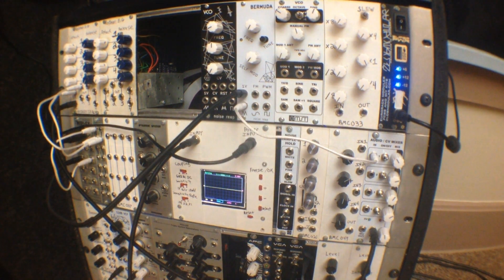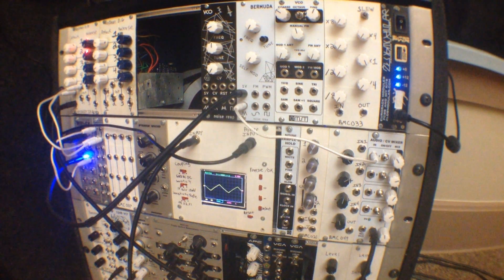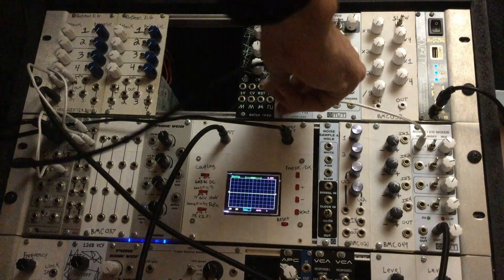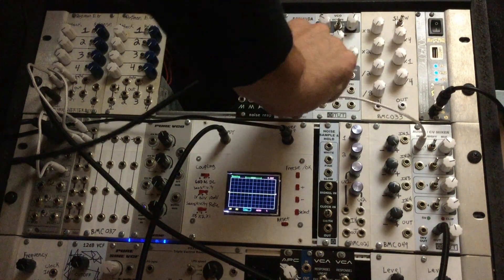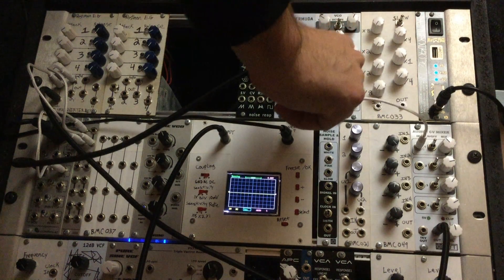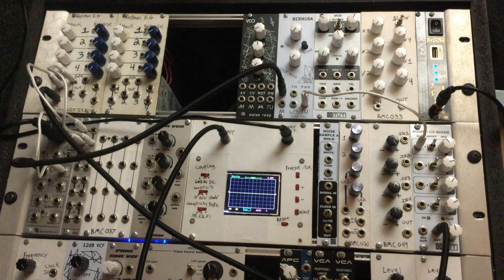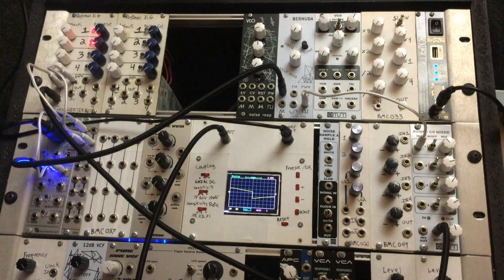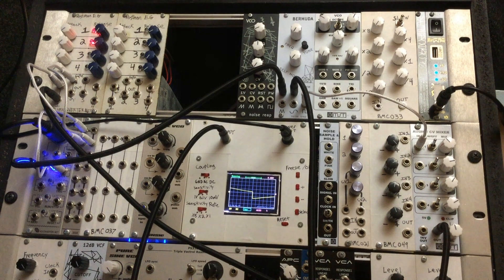Noise Reap - Bermuda VCO - Midiverse - TV - MVM #122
What's up everyone, Welcome to Midiverse - TV. Today we're going to be checking out a DIY module that we recently finished building, the Noise Reap Bermuda VCO.